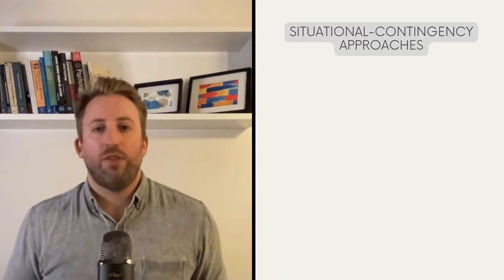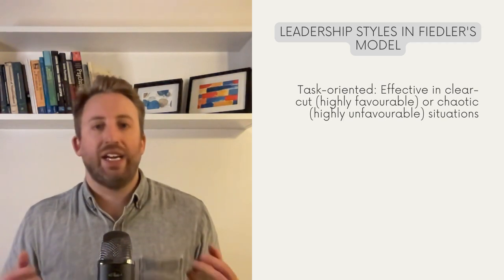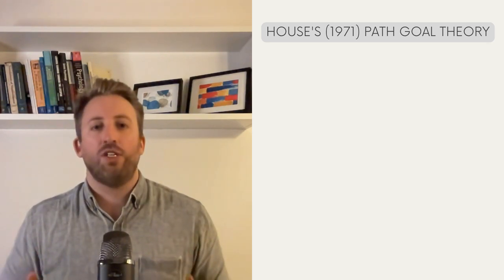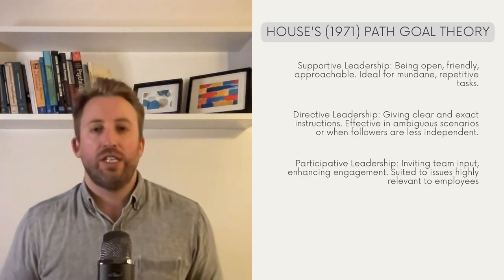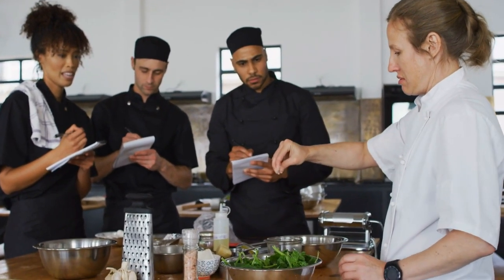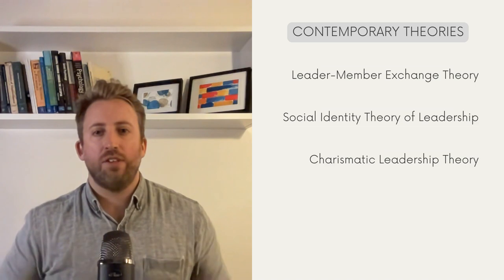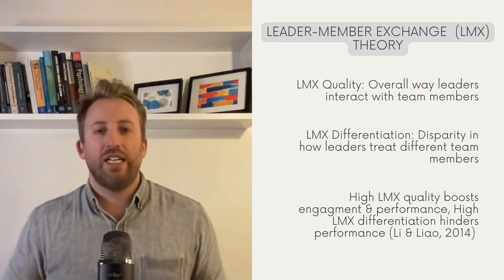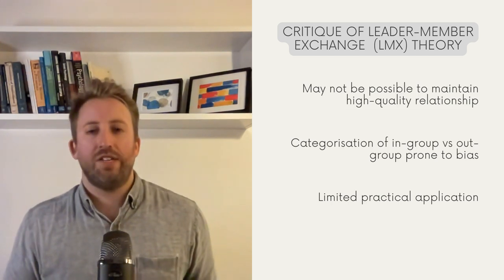PSYC3202 - Lecture 6 - Fostering Successful Leadership (Part 2 of 3)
PSYC3202 - Industrial/Organisational Psychology
Lecture 6 - Fostering Successful Leadership (Part 2 of 3)

0:00 Situational-Congtingency Approaches
0:38 Fiedler's Contingency Theory
3:21 Path-Goal Theory
6:45 Situational Leadership Theory
7:53 Critique of Situational-Contingency Theories
8:42 Contemporary Theories
9:27 Leader-Member Exchange
12:42 Social Identity Theory of Leadership

Links

Fiedler, F. E. (1964). A Contingency Model of Leadership Effectiveness. In L. Berkowitz (Ed.), Advances in Experimental Social Psychology (Vol. 1, pp. 149-190). Academic Press.

House, R. J. (1971). A Path Goal Theory of Leader Effectiveness. Administrative Science Quarterly, 16, 321-339.

Hersey, P., & Blanchard, K.H. (1969). Management of organizational behavior: Utilizing human resources. Prentice-Hall.

Graen, G. B., & Uhl-Bien, M. (1995). Relationship-based approach to leadership: Development of leader-member exchange (LMX) theory of leadership over 25 years: Applying a multi-level multi-domain perspective. The Leadership Quarterly, 6(2), 219-247.

Li, A.N., & Liao, H. (2014). How do leader-member exchange quality and differentiation affect performance in teams? An integrated multilevel dual process model. The Journal of applied psychology, 99 5, 847-66 .

Haslam, S. A., Reicher, S. D., & Platow, M. J. (2011). The new psychology of leadership: Identity, influence and power. Psychology Press.